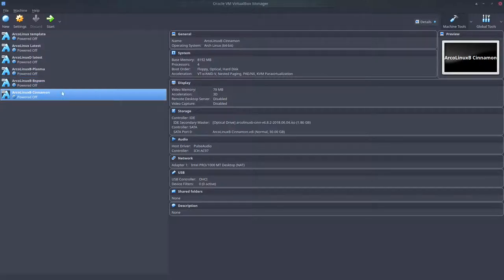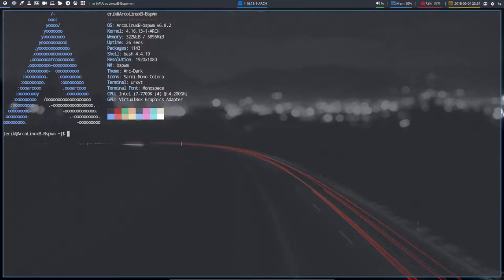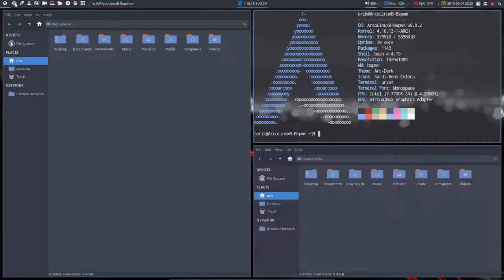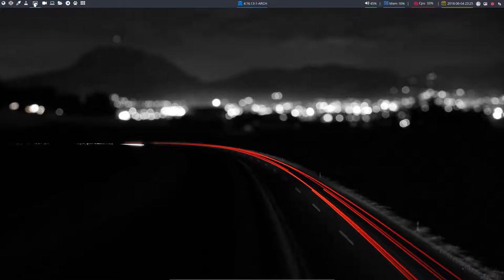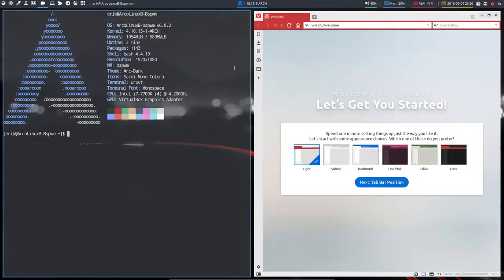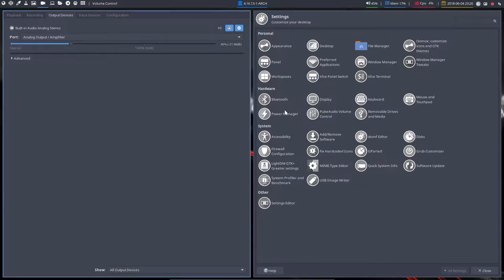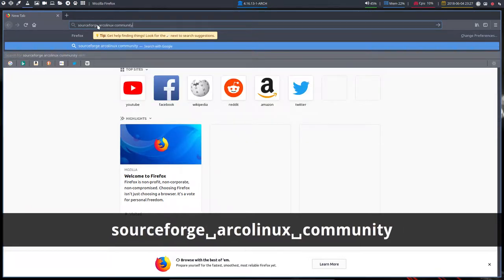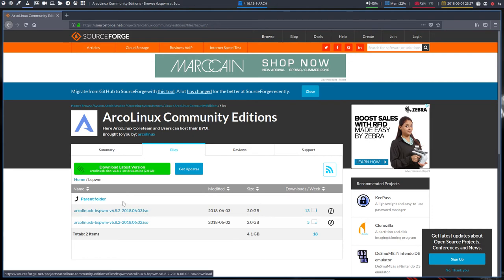ArcoLinux : 458 sneak preview of ArcoLinuxB Bspwm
Download at